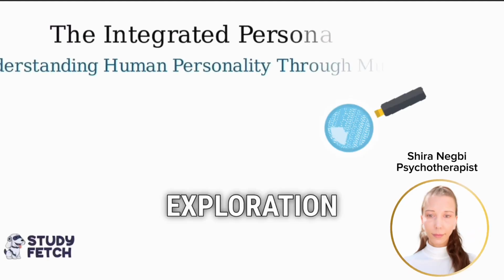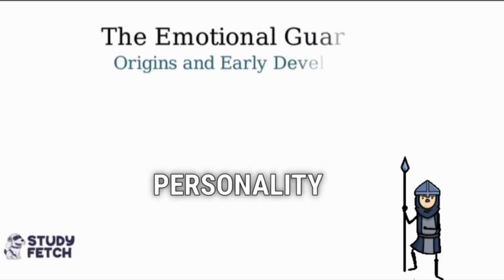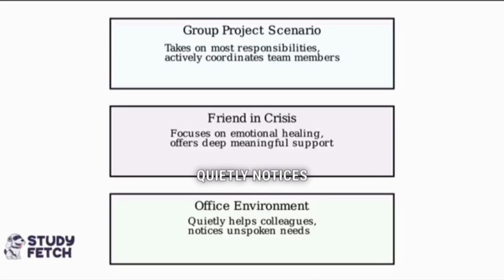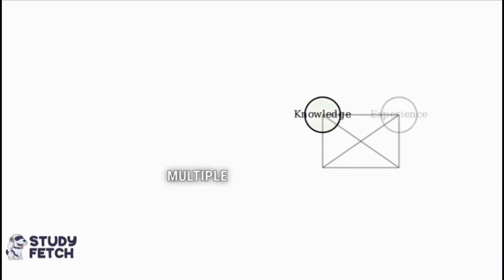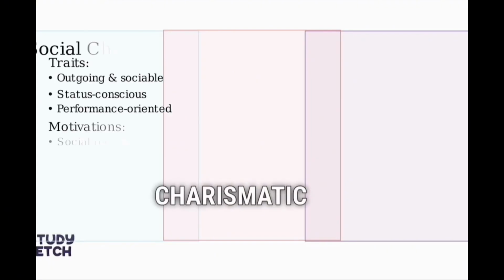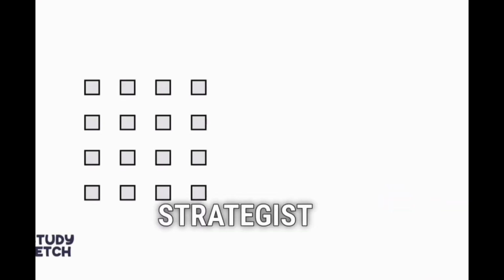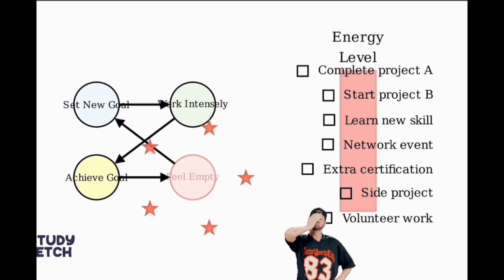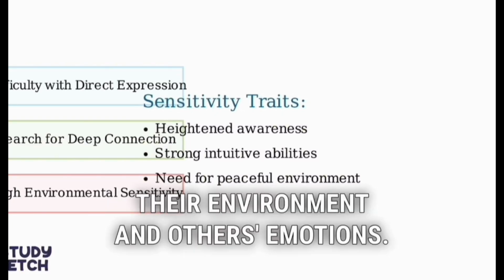🔍 Discover Your Personality Type! 🔍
In this video, I break down the 7 personality types and their unique subtypes, helping you understand how attachment styles, Erikson’s developmental stages, communication patterns, and defense mechanisms shape who we are. Whether you're the Navigator, the Emotional Guardian, the Analytical Monk, the Charismatic Dramatist, the Dynamic Strategist, the Internal Engineer, or the Sensitive Dreamer, this guide will help you gain insight into your strengths, challenges, and behavioral patterns.